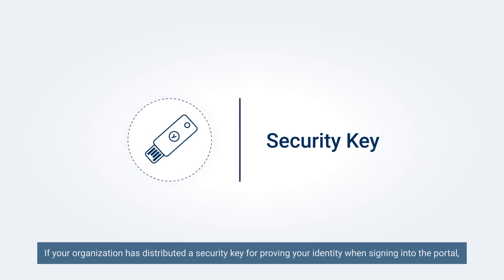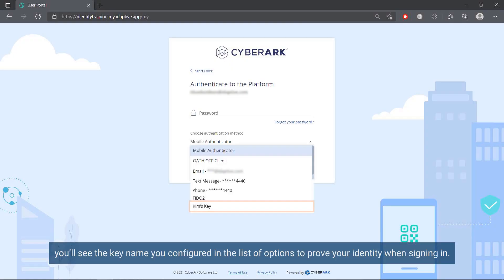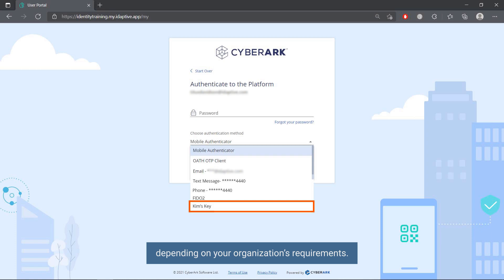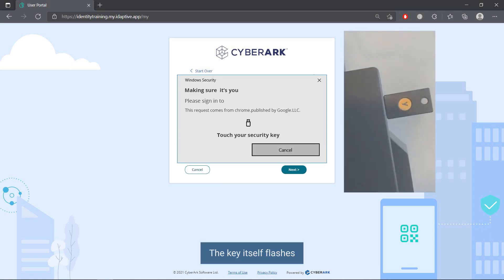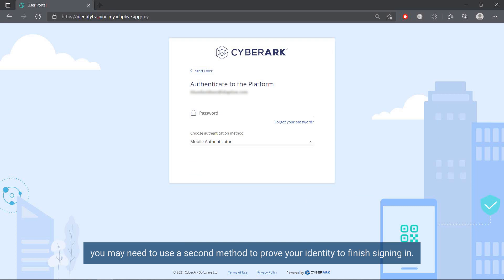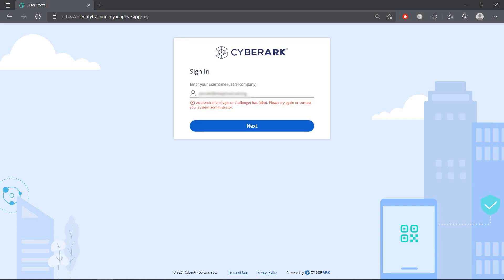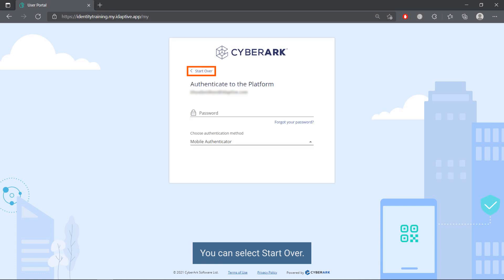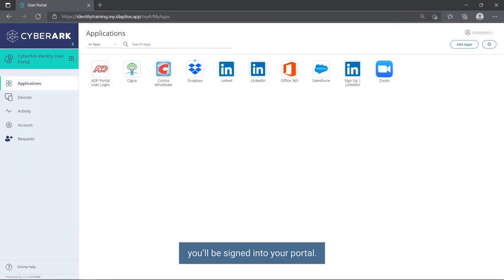Signing in with a Security Key for MFA | CyberArk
A demo of how to log in using a security key for Multi-factor Authentication (MFA) with CyberArk Identity. This is just one of the various MFA methods CyberArk Identity uses.